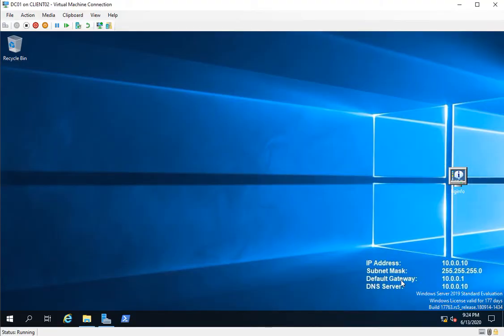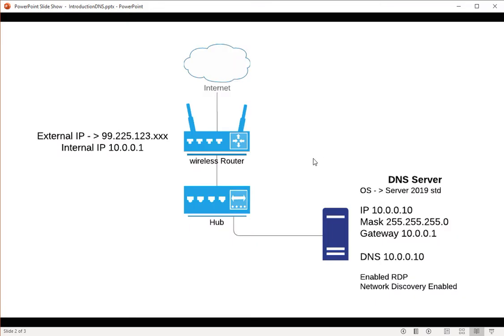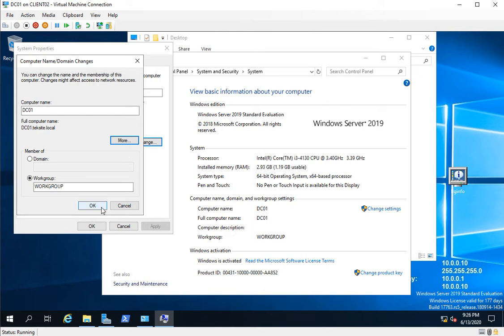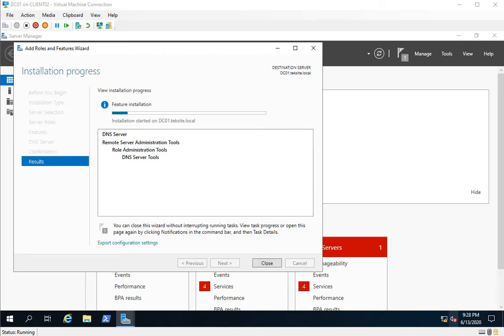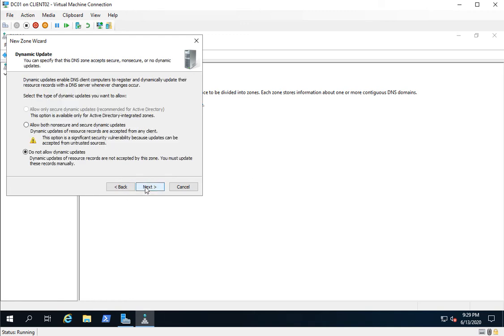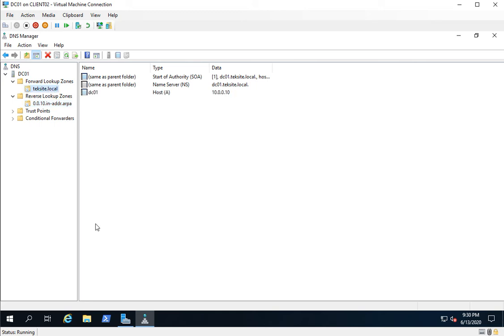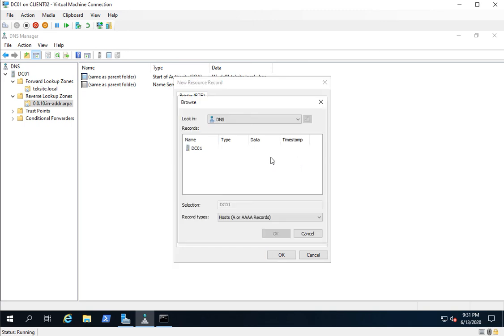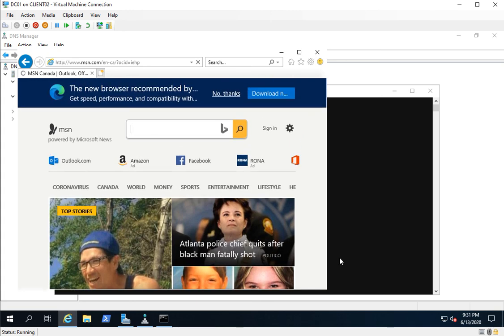Installing DNS using server 2019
This video shows how to install DNS only on the server 2019 and configure forward and reverse lookup zone